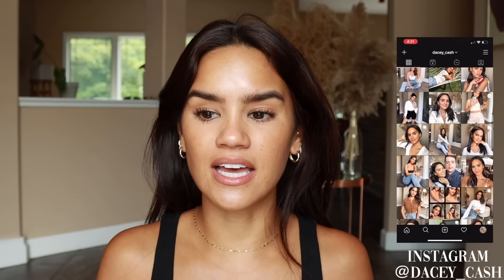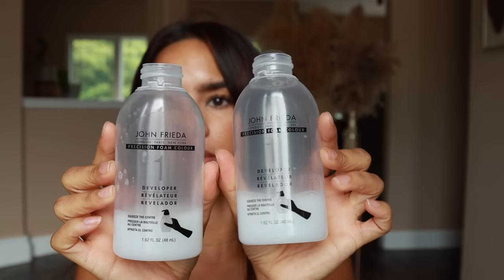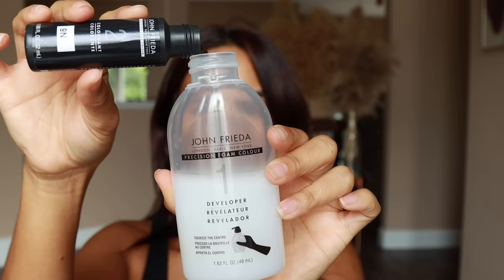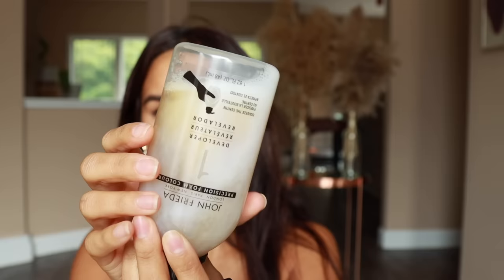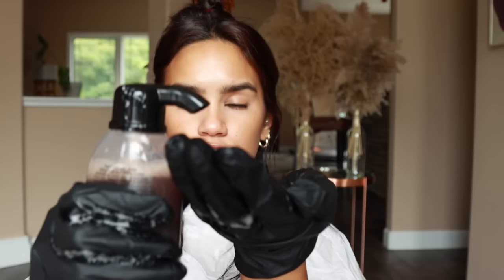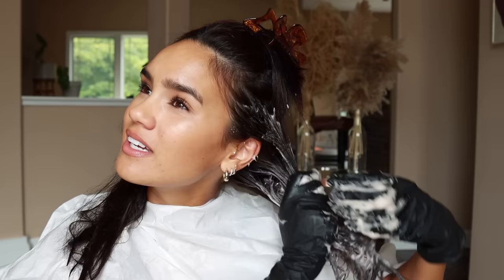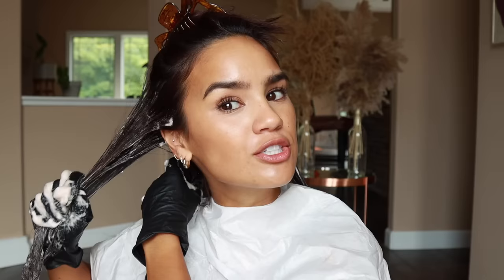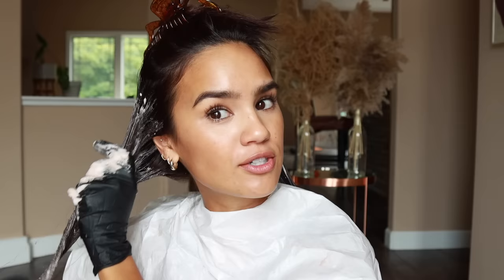Perfect Chocolate Brown Hair | Dacey Cash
Perfect Chocolate Brown Hair Color

I used 4BG

And typically used 6N

Part One

Part Two